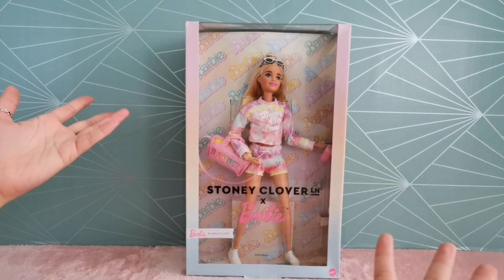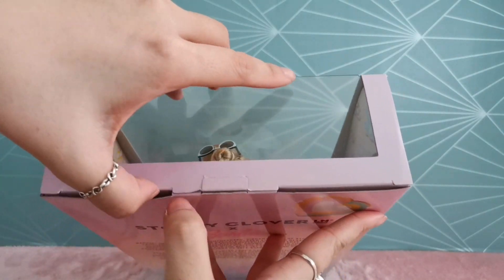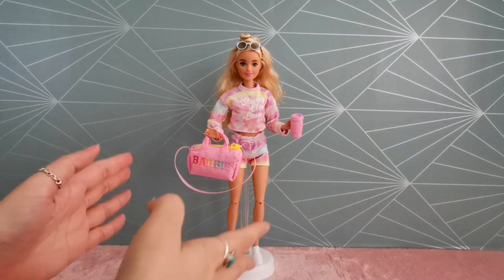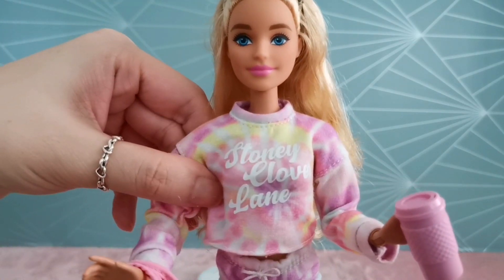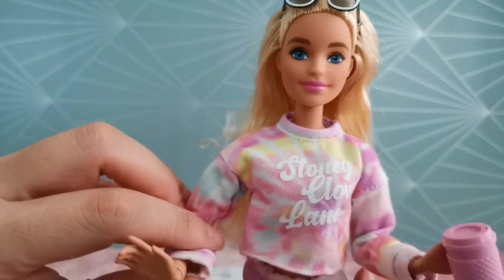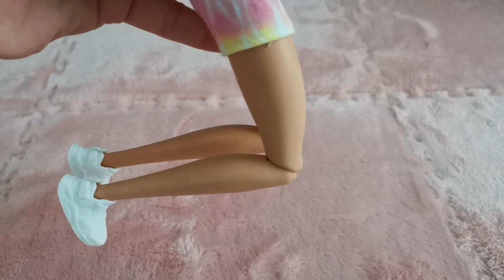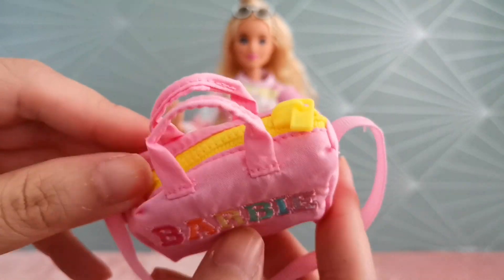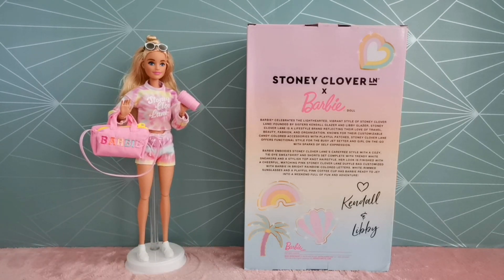The Stoney Clover Lane x Barbie Doll | 2021 Collector's Doll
The much awaited doll is in my hands, lovely Stoney Clover Lane x Barbie Collaboration doll. Dressed in tie-dye outfit, she's very stylish her chill look.

Priced at USD39.90, I got her from barbie.mattel.com website on the pre-released date, sometime on the 24th July 2021 and only received her in October 2021. Is she worth the wait? Watch on to find out. Hope you find this video helpful for you in deciding whether she is a buy or a pass.